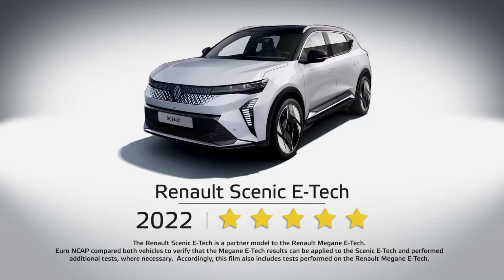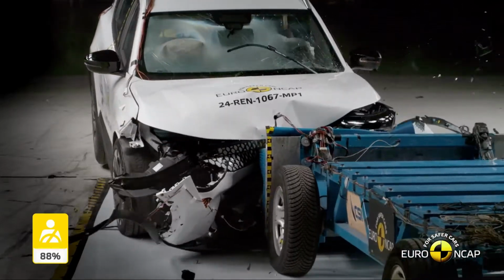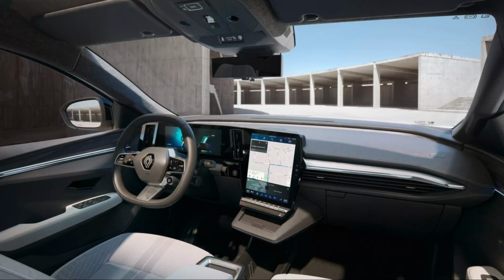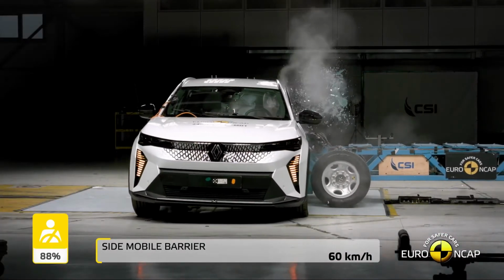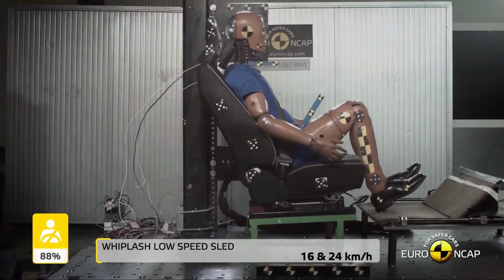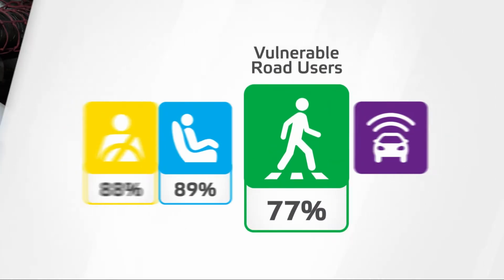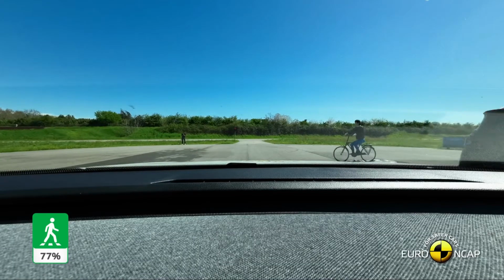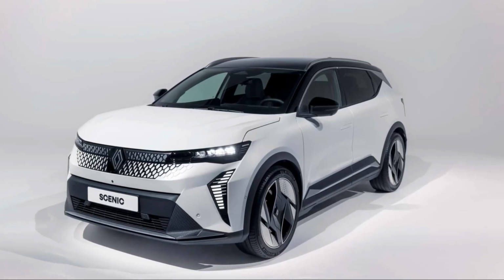Renault Scenic E-Tech CRASH TEST - Shocking Results [MUST WATCH]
Watch as we put the Renault Scenic E-Tech 2023 to the ultimate test in this shocking crash test video. See the results for yourself and discover how this vehicle performs under extreme conditions. Your safety matters, so don't miss out on this must-watch video!
Remember, safety always comes first!